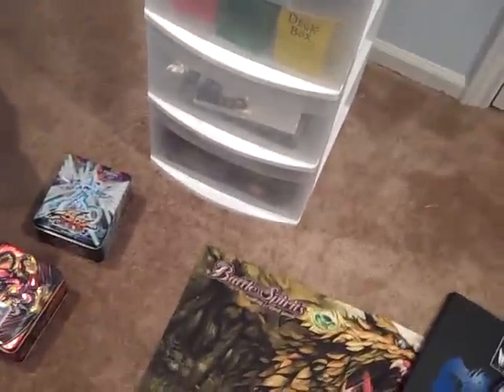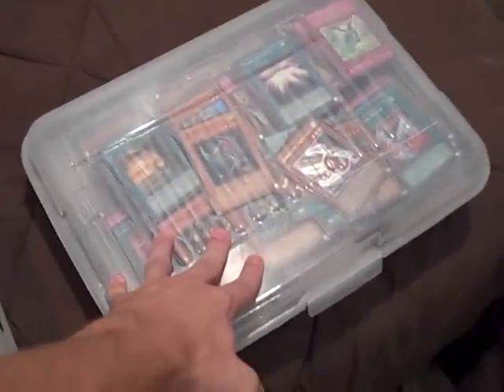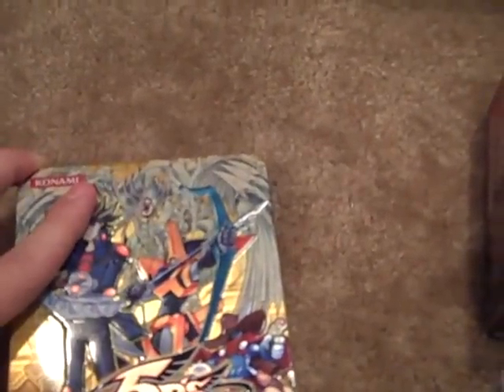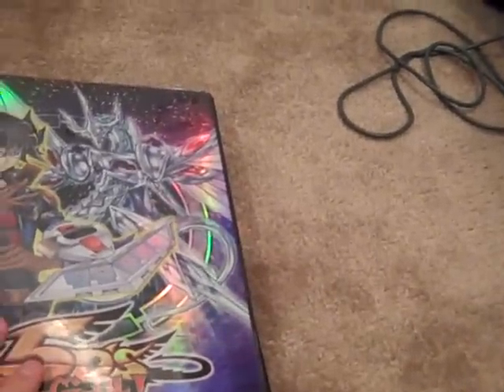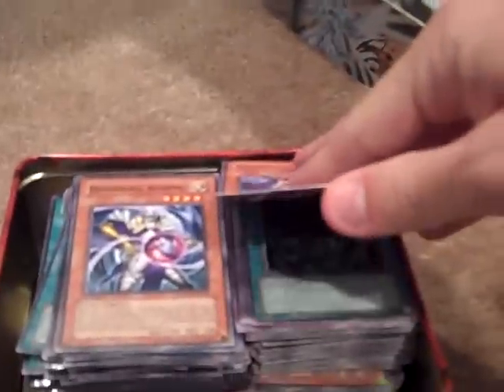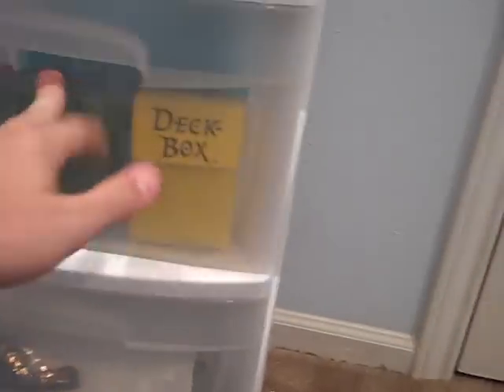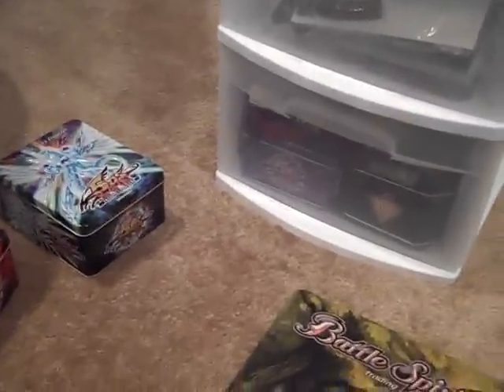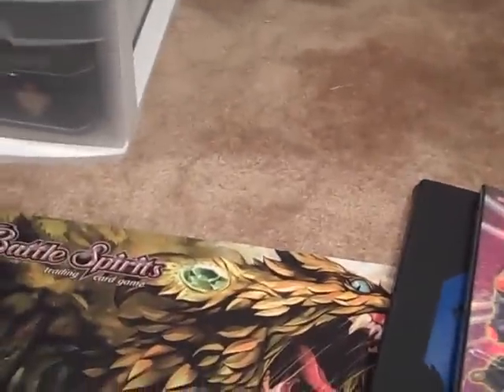How to Organize Your Yugioh Collection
Article I wrote-
Part of The Duelist Alliance